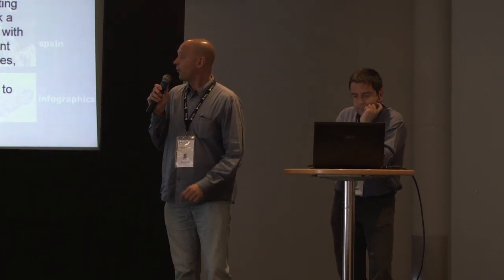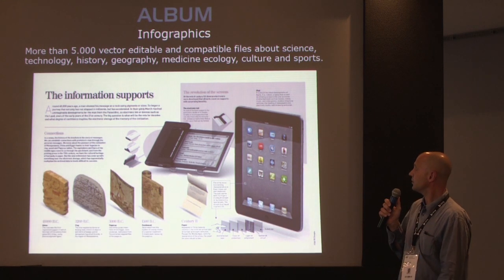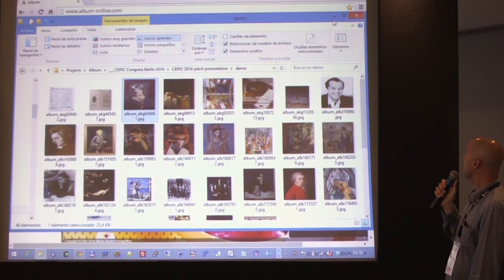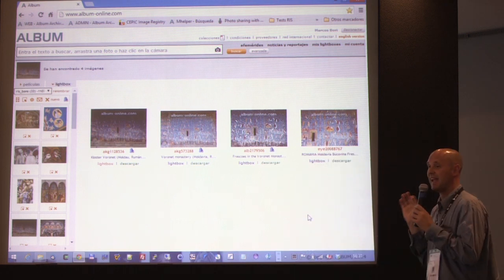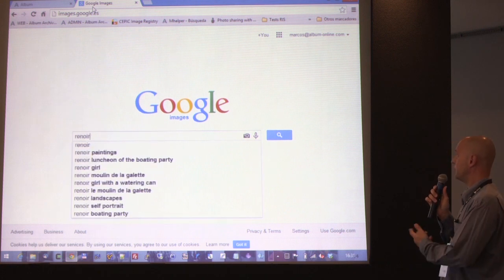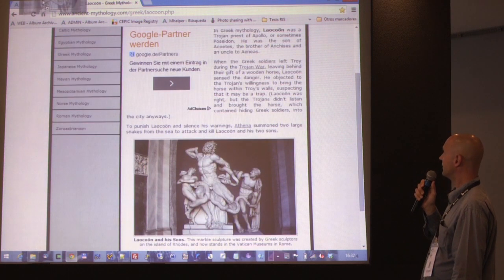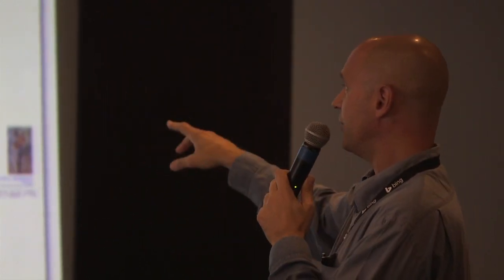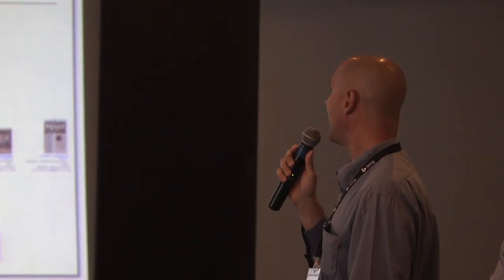ALBUM - CEPIC CONGRESS PITCH PRESENTATION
Sergi Grino, developer of the IRS (Image Reverse Search)